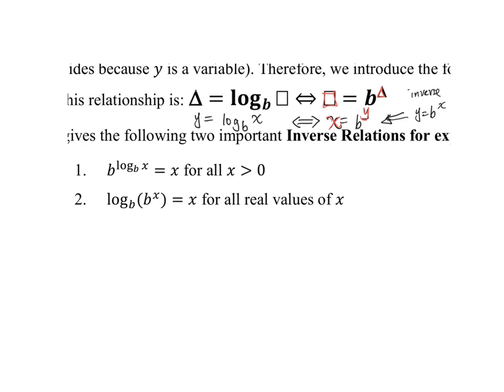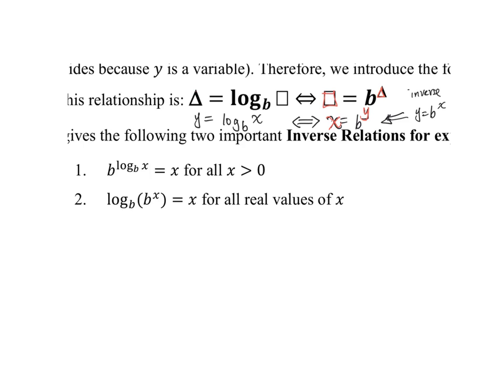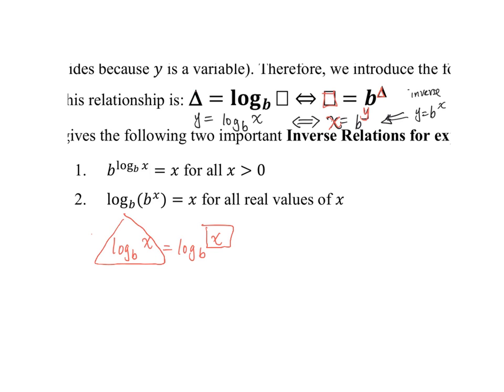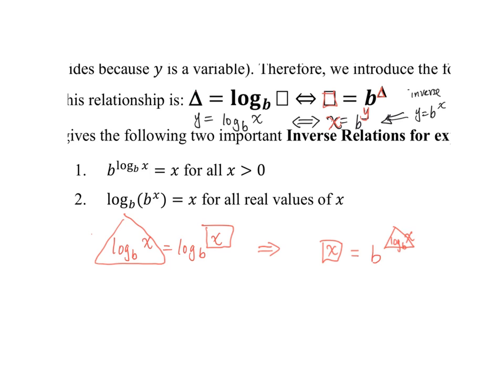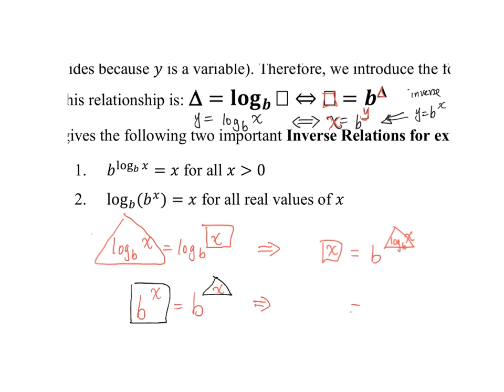MTH220 1.3 inverse relations